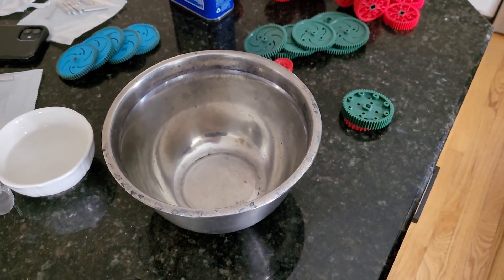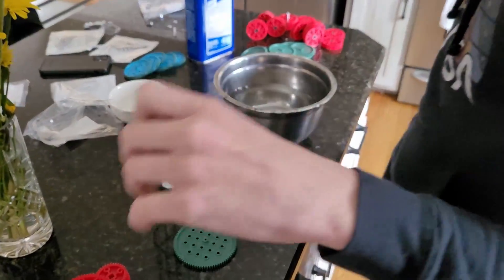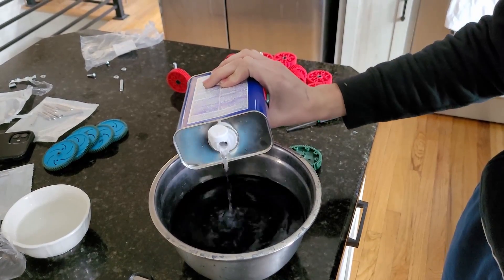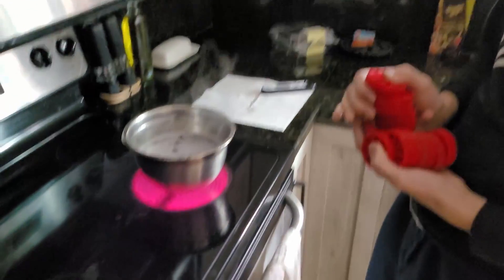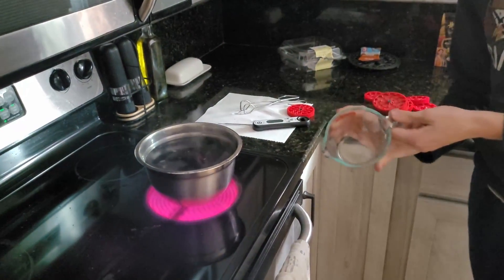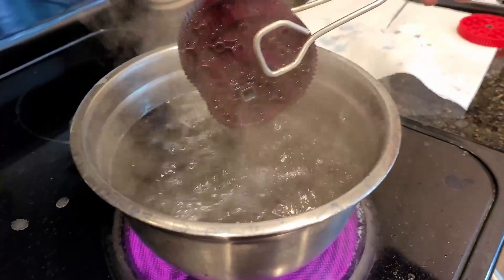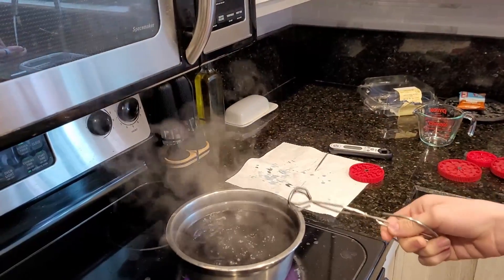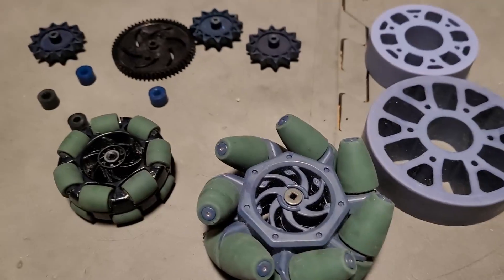How To Dye Plastic Parts | Vex Robotics 60470S Semicolon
This Video Shows the steps needed to dye any plastic or rubber parts you may want to change color.
We used:
Acetone
Rit Dyemore synthetic fiber dye
Stainless steel bowl
Thermometer
Electric stove